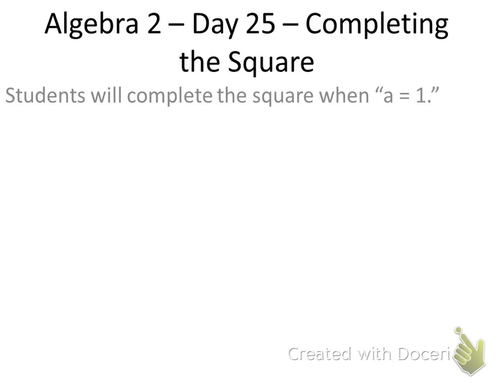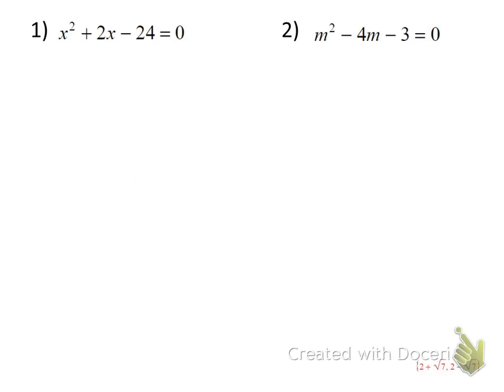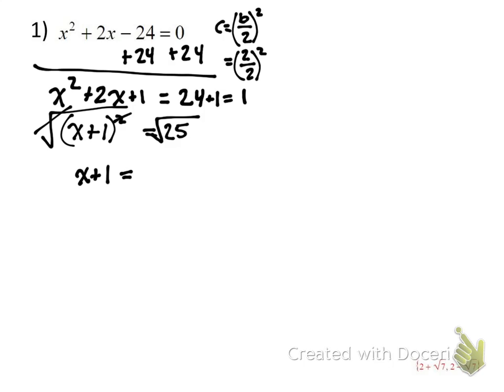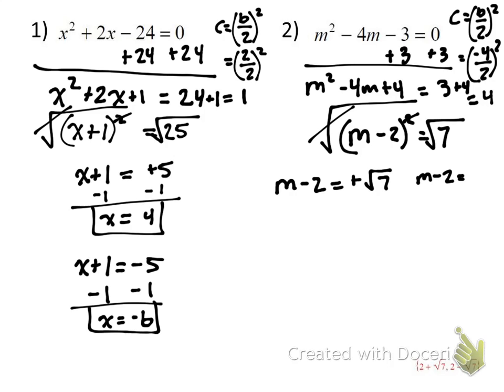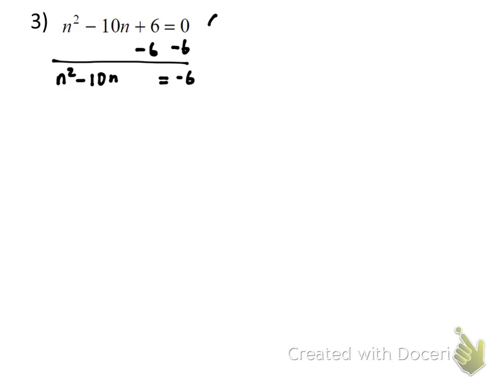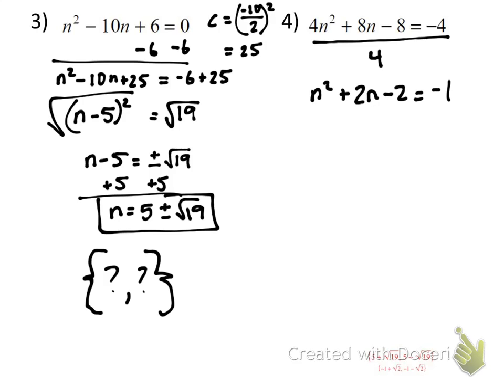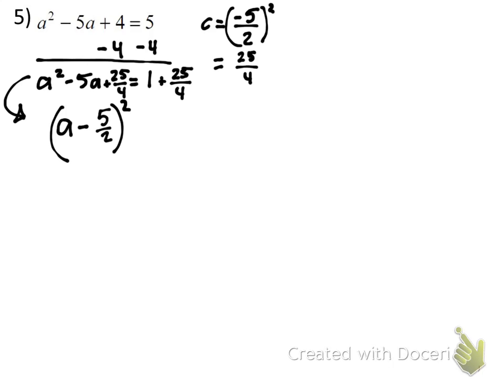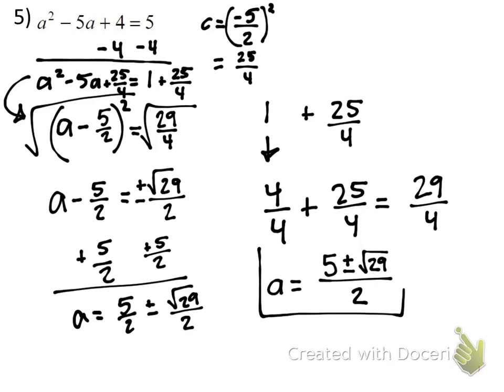Algebra 2 Day 25 Completing the Square